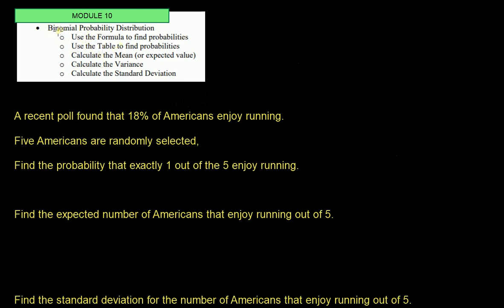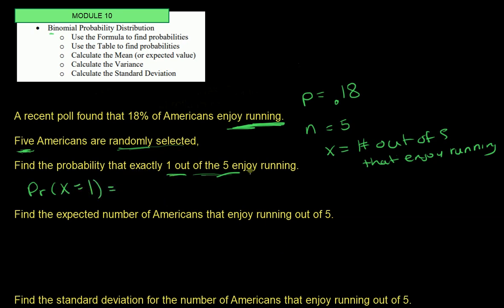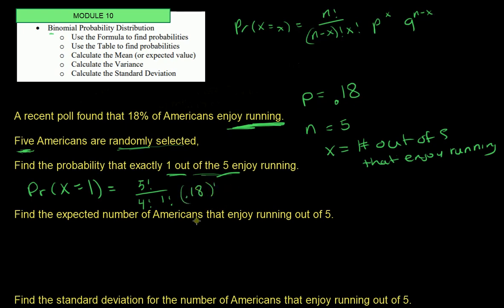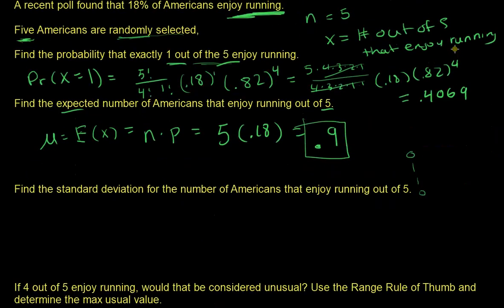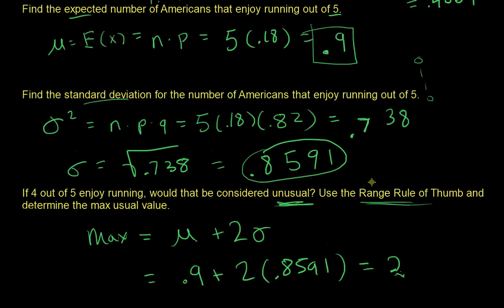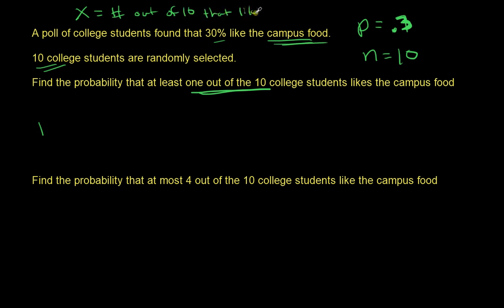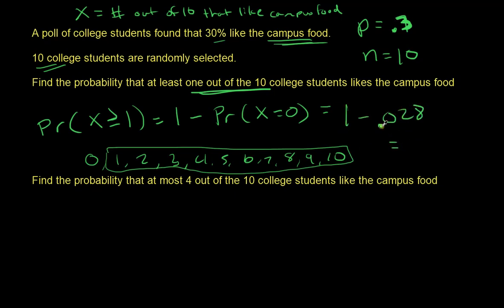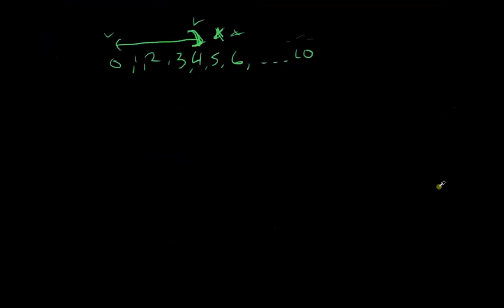Stat 130 - Exam 2 Review - Module 10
Occasionally you will hear me refer to this as Module 9 - the number was changed - it is now Module 10!